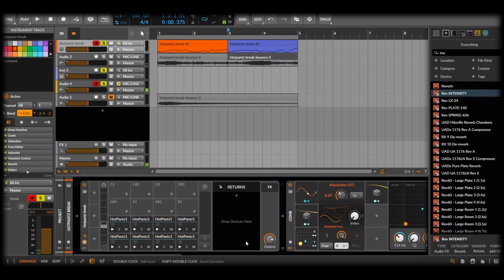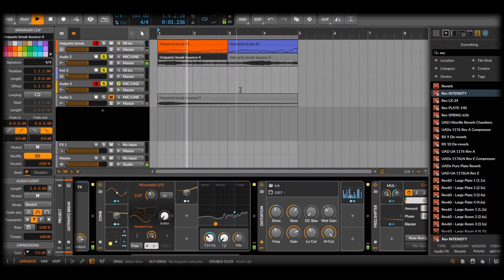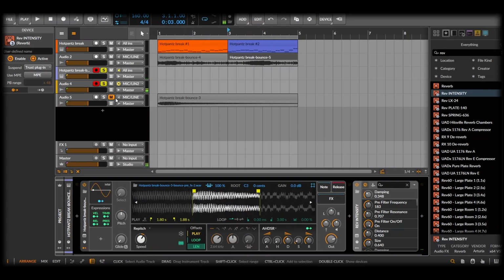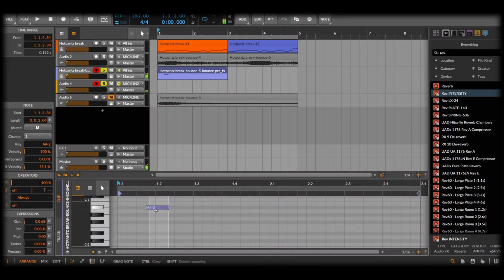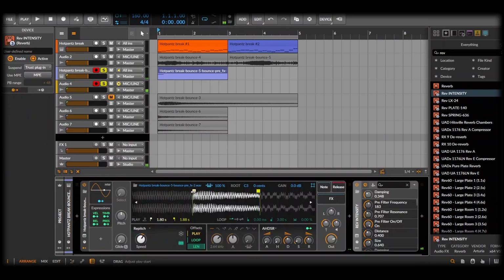Bitwig Sound Design | Drum Break to new sounds.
Transforming a simple drum break into oneshots.
In this Bitwig experiment, I stacked multiple modulators onto a classic break, resampled it, and then reshaped the audio inside the sampler to create new textures, atmospheres, and lead sounds.

This isn't a tutorial but more of an insight of how i design sounds.